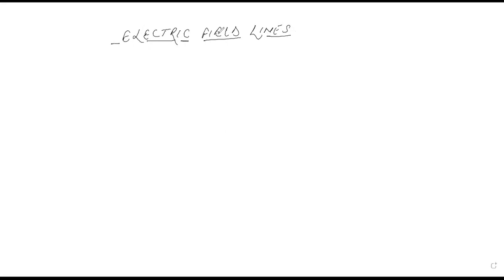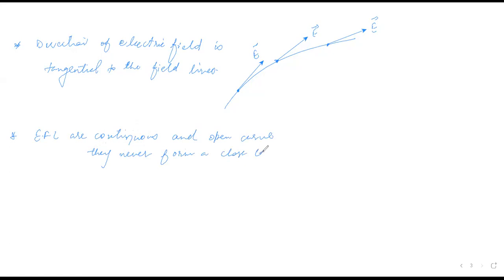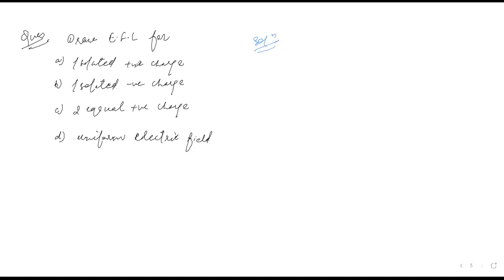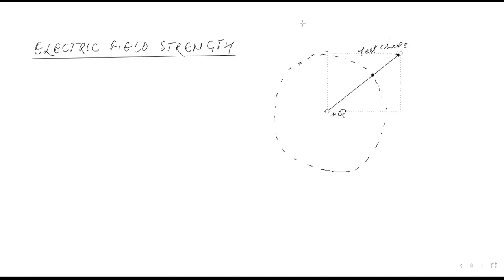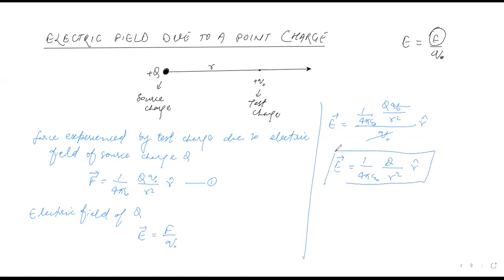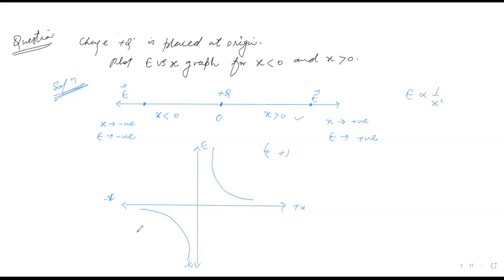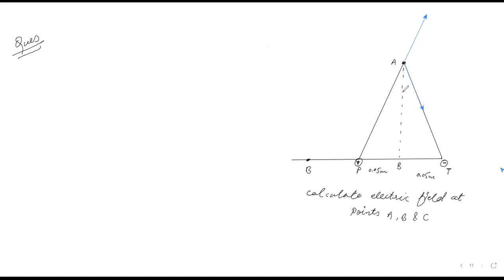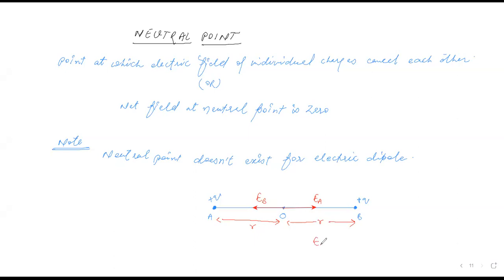Learnivio | Electric Charge and Field | Lect 4 | 12th MEF | 23-05-2022